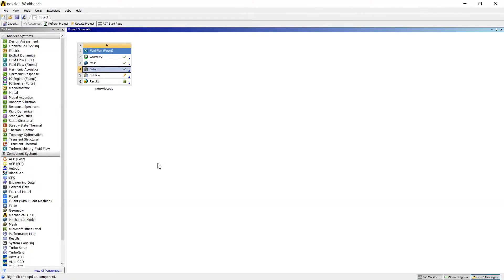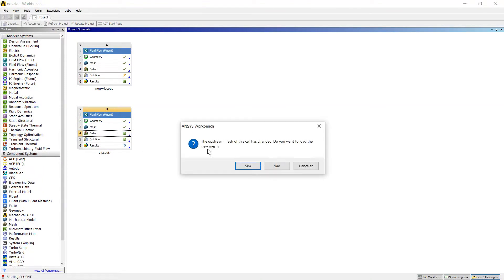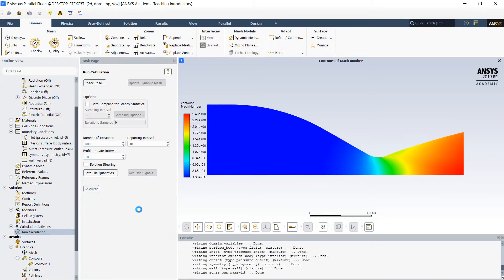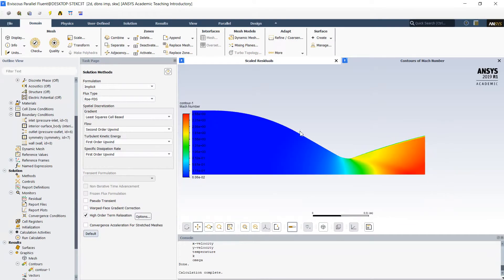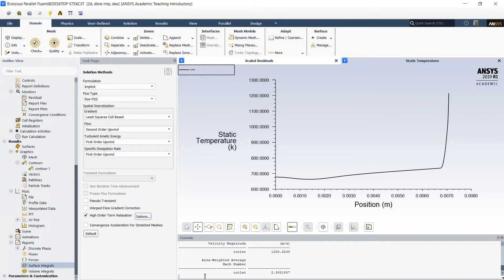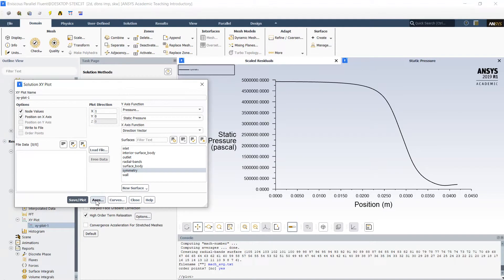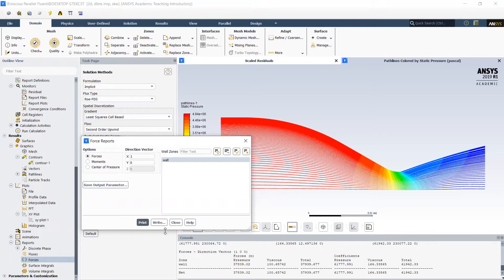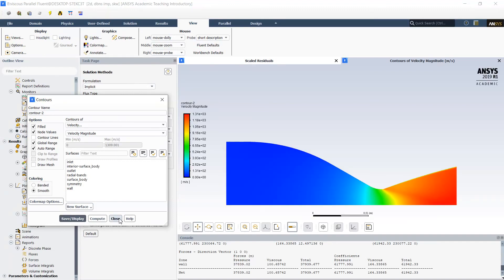Supersonic nozzle simulation in Ansys Fluent - part 3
Meshing and viscous flow simulation